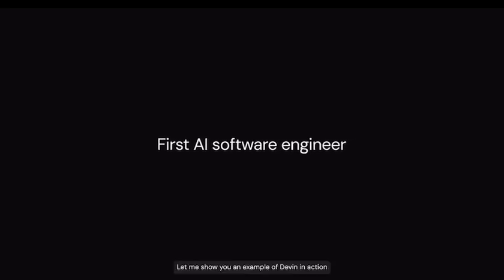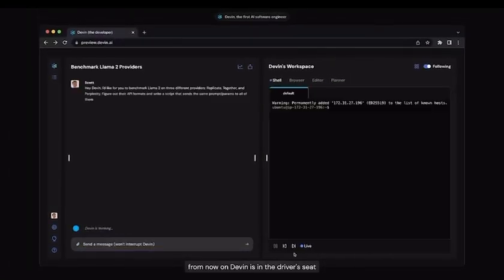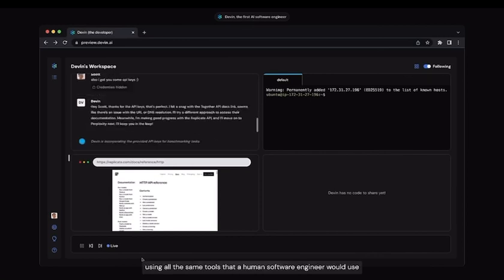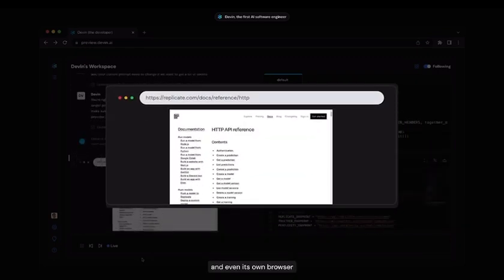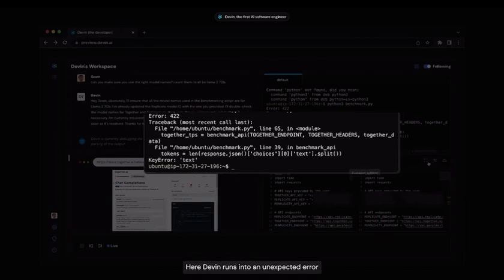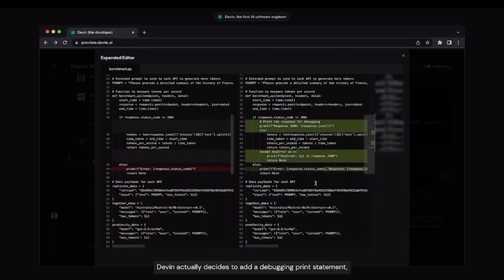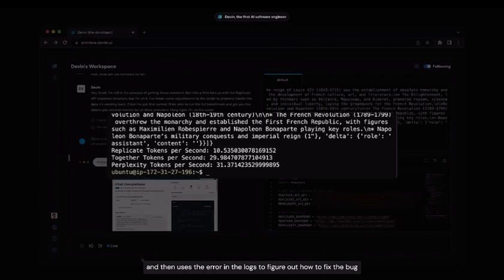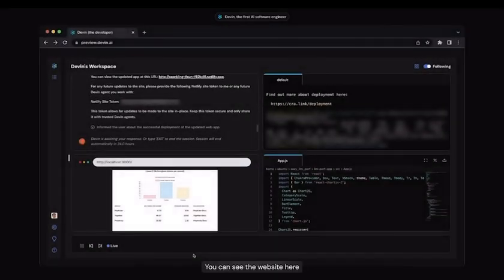First AI software engineer by cognition lab